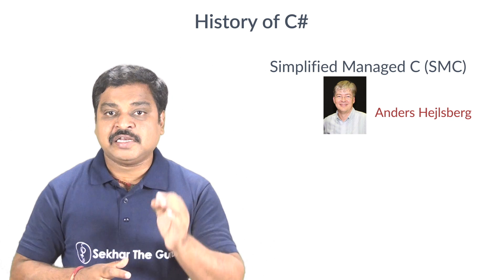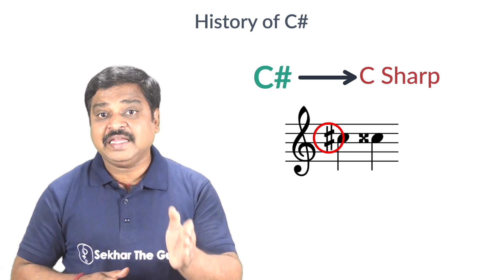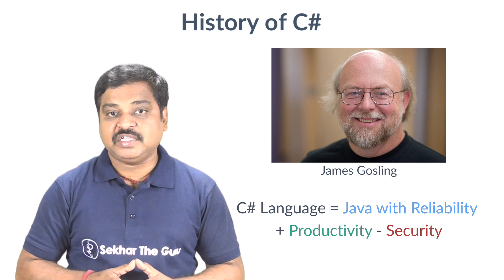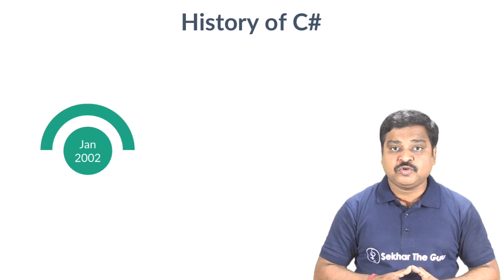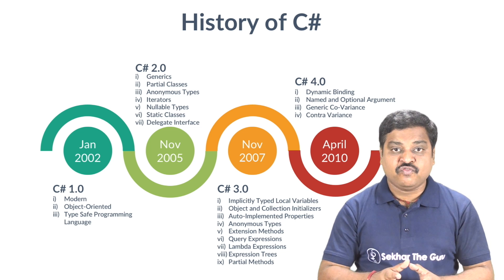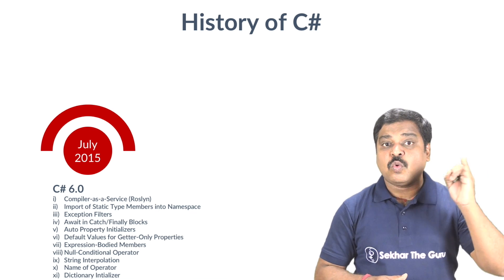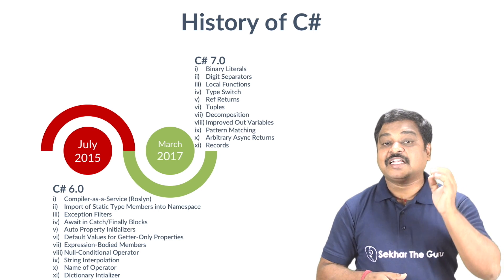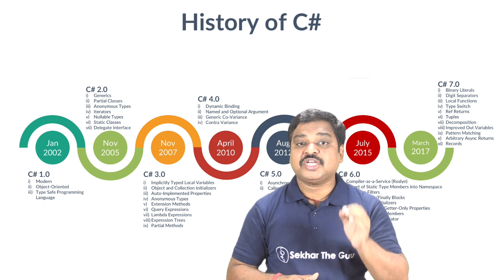History of C#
History of C# - In this video, I will be explaining in detail about the History of C#, Why do call C-Sharp when we write as C-Hash and also I will be discussing about the various features of C# introduced in different versions of C# and how C# has been grown over the period of time from C# 1.0 to C# 7.0